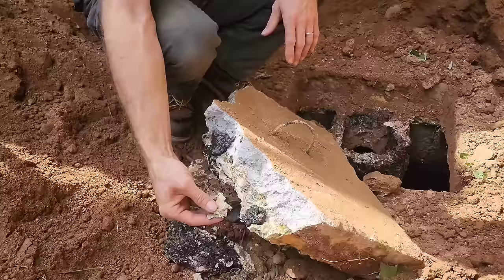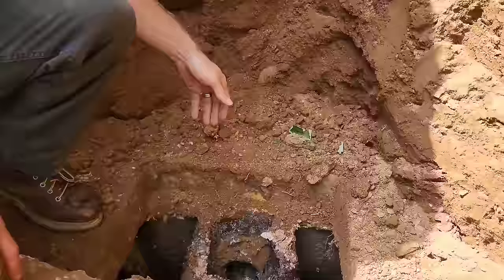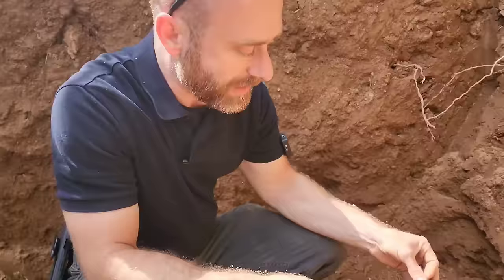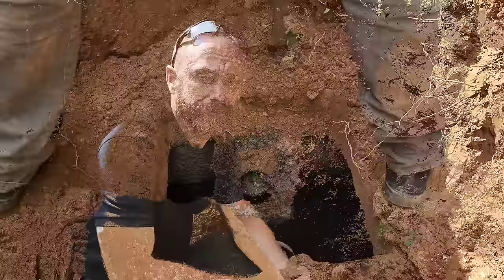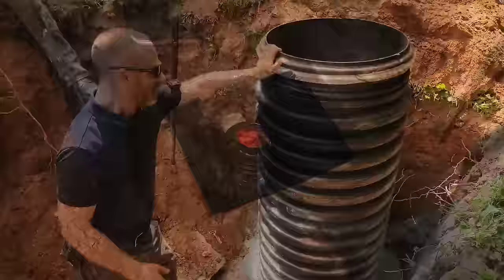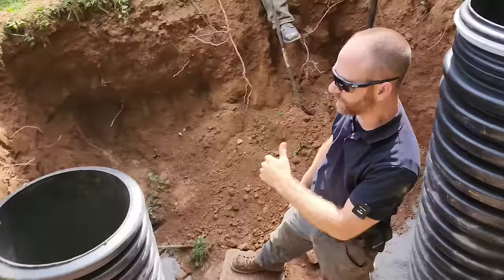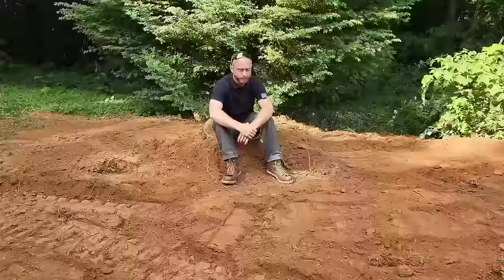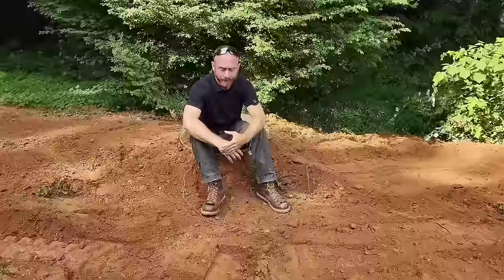Septic Tank Not Serviced In 20 Years.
If you looking for me on other social media, here are all the links. Beacons